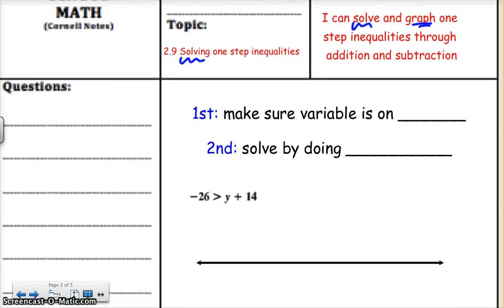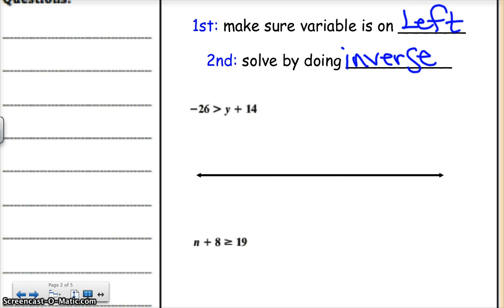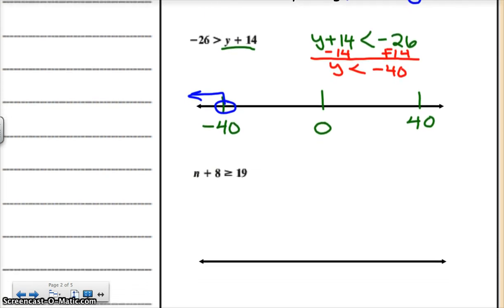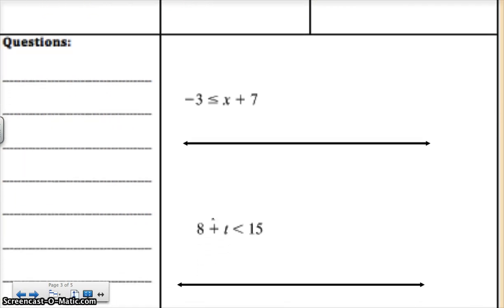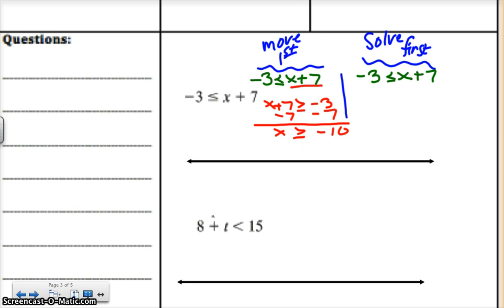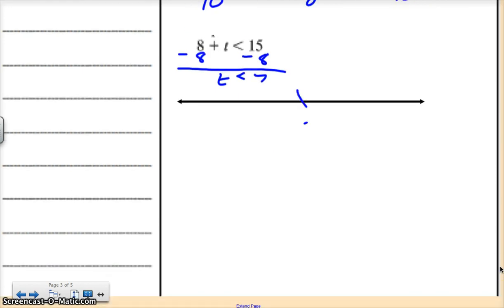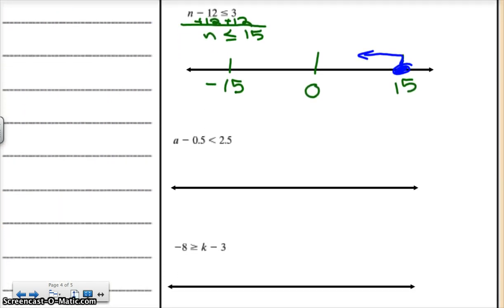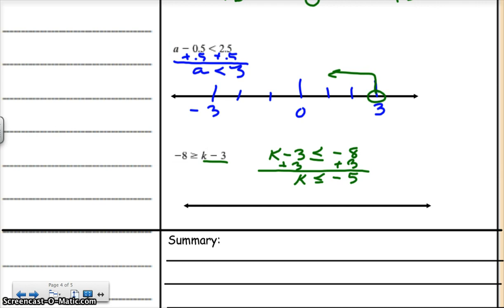7 2 9cornell